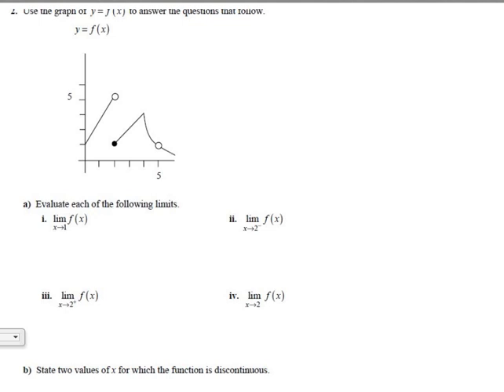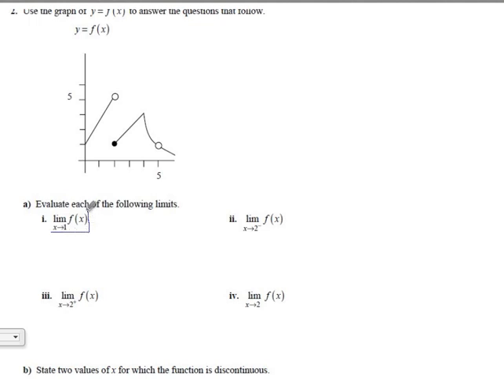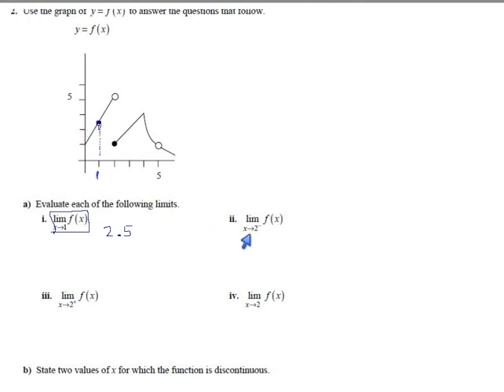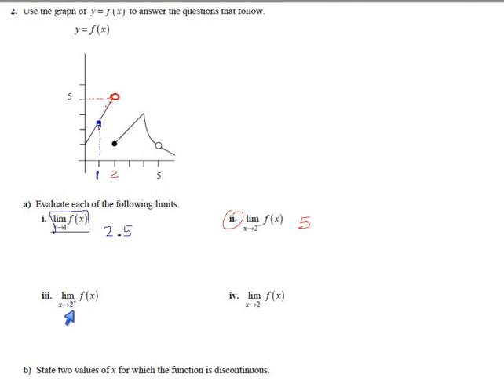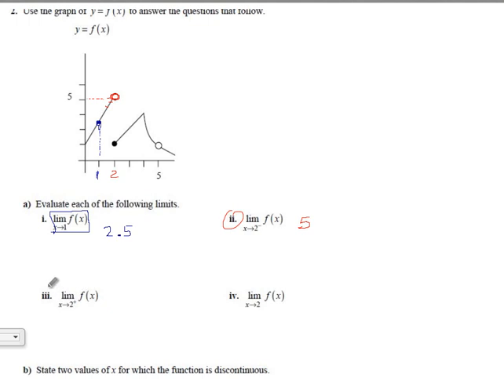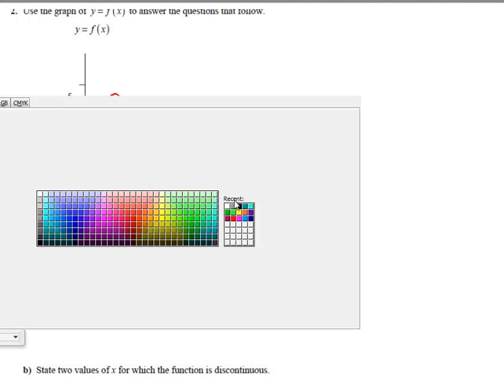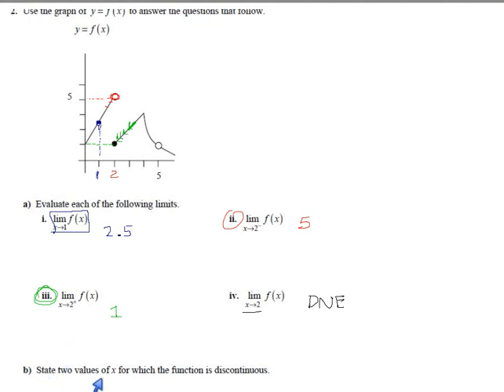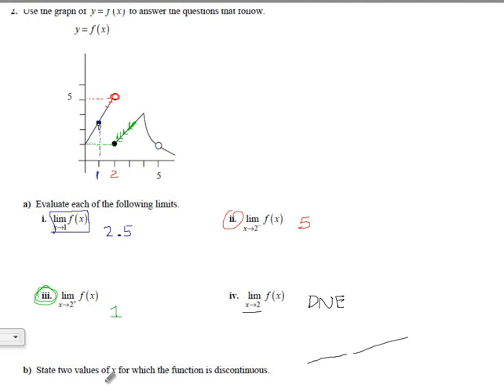2.1 2a-b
Limits of a piecewise-continuous function.